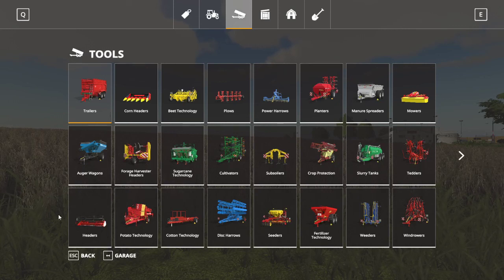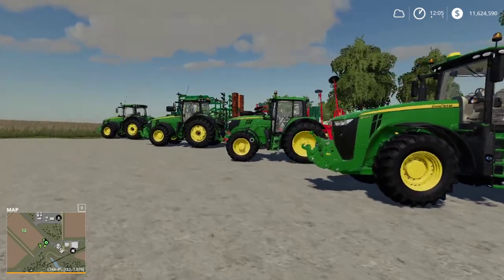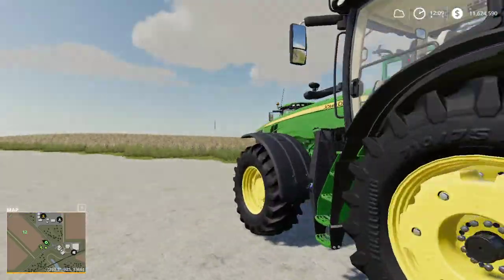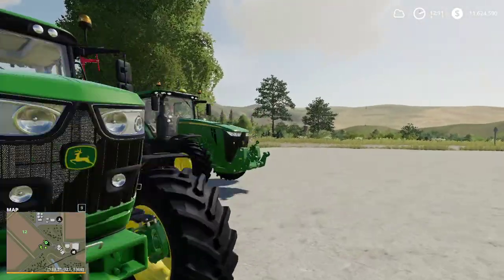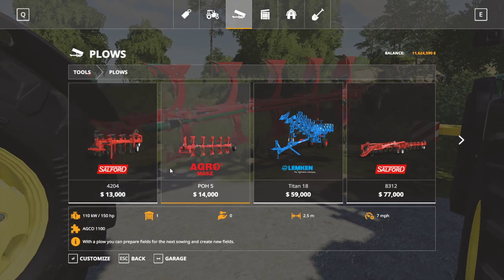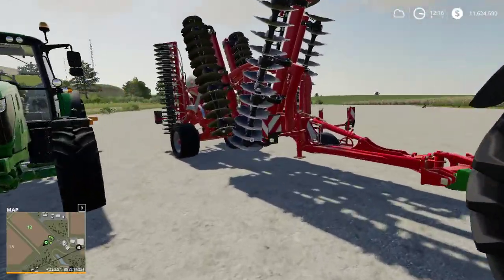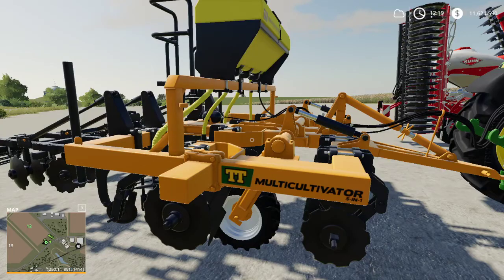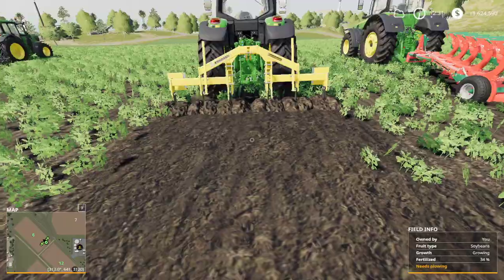Farming Simulator 19 - Tutorial for Cultivators, Plows, Disc Harrows, Power Harrows, and Subsoilers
Sorry... My newer videos are much better than this...

This is a Farming Simulator 19 guide on how to use cultivators, plows, subsoilers, disc harrows, and power harrows.  It describes the difference between these tools and the advantages of each different tool.

Also note this is one of my first videos and I changed the channel name to Farmer Cop after these were made.